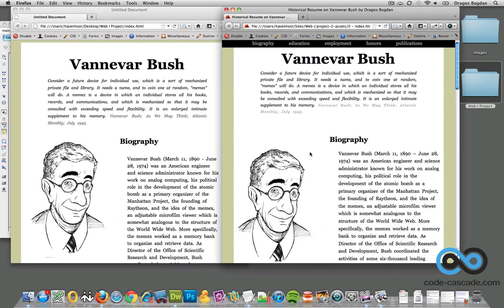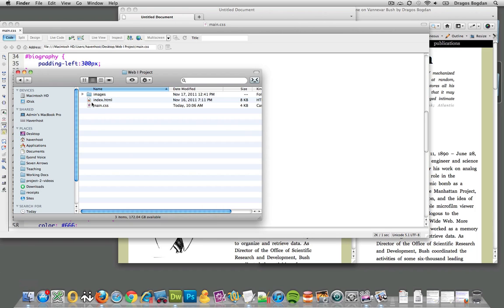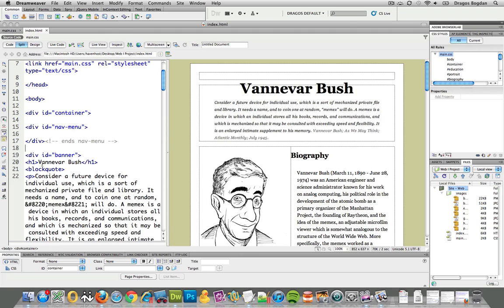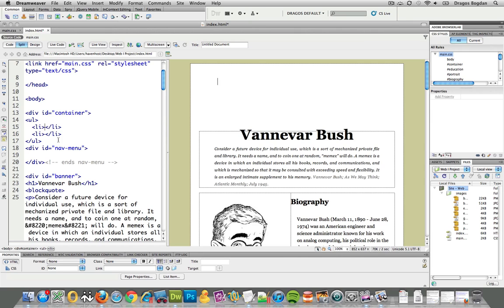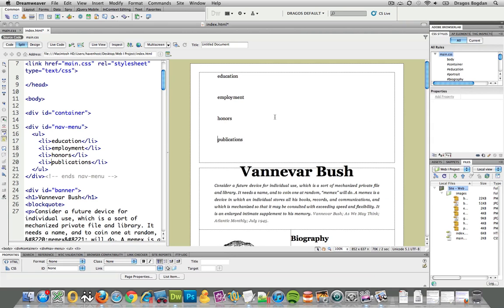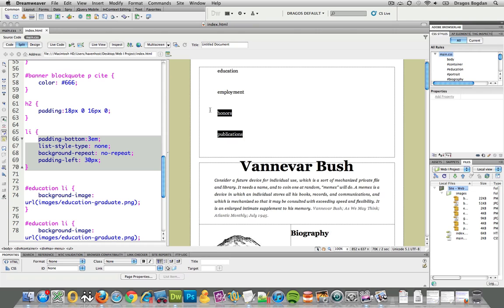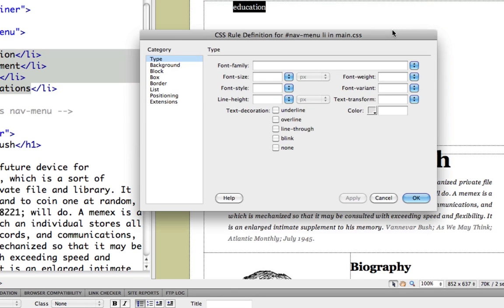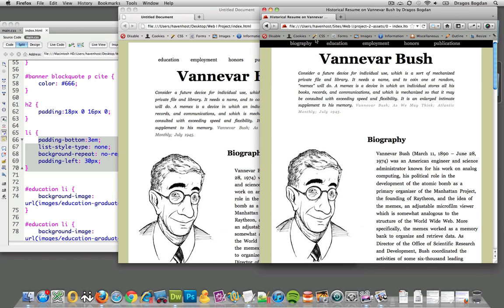(28/35) Creating A Navigation Menu with UL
Unordered lists are the standard elements for creating a navigation menu. In this video you will see how to create a navigation menu and use display:inline to have it display horizontally instead of vertical.